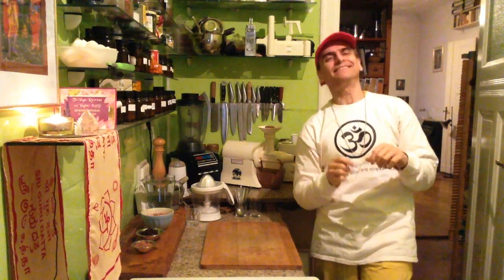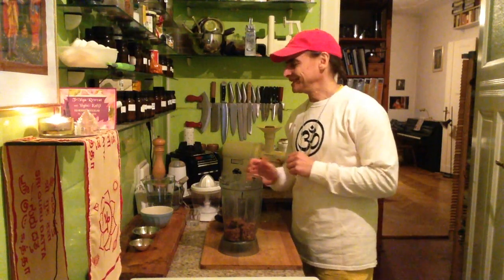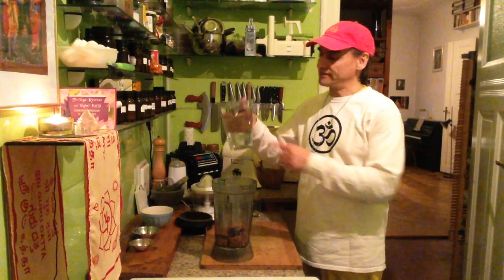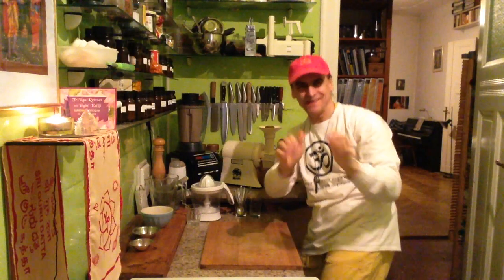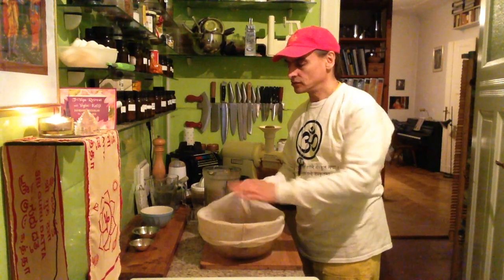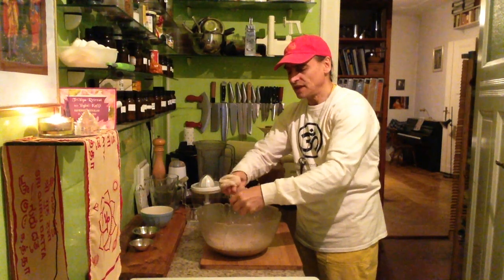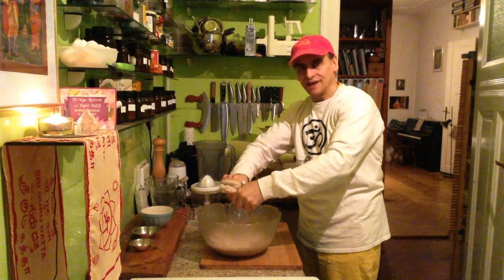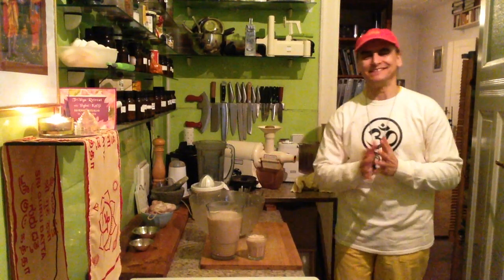Wild Peanut Cacao ~ Take 3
MD Vegan blending wild peanuts with dates, cacao, and water, filtering through a nut milk bag.